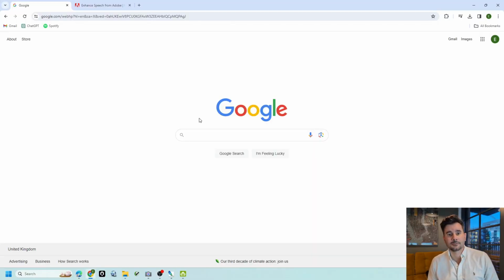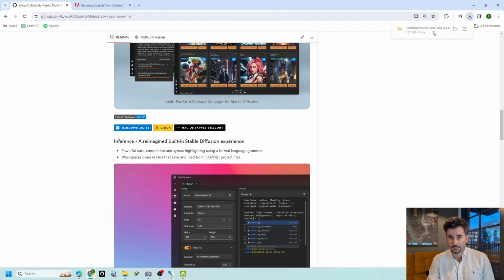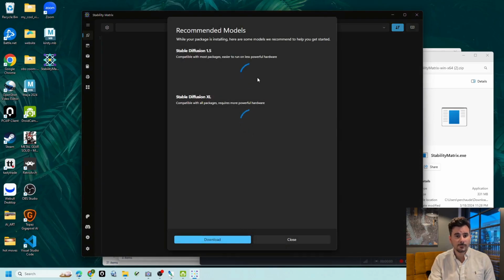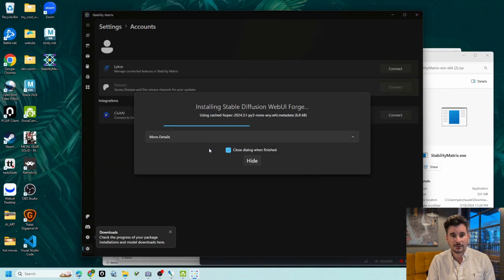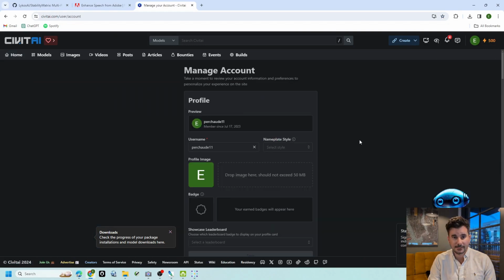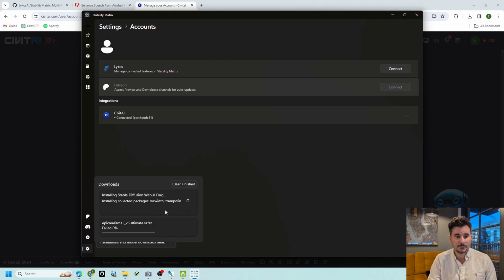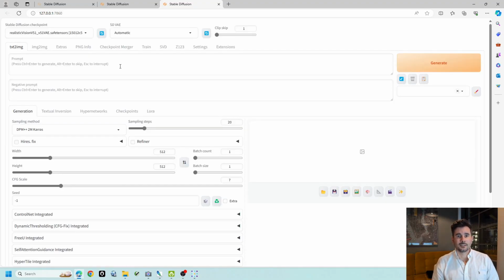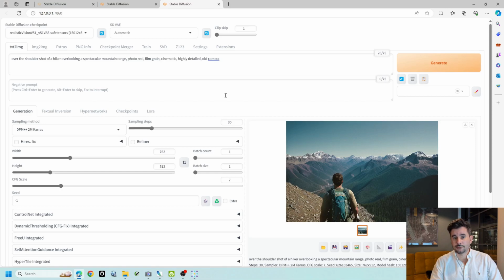Install stable diffusion, the easy way. 2024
Quick and dirty tutorial to install stable diffusion without the need for any python, terminal or manual shenanigans.